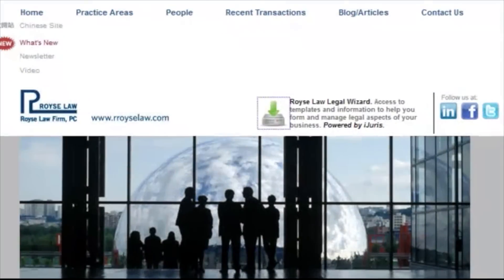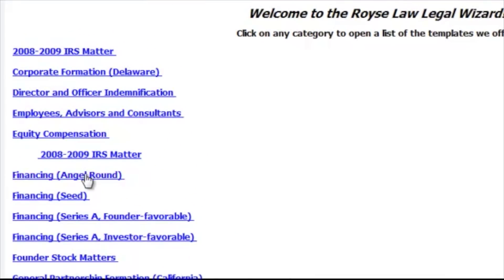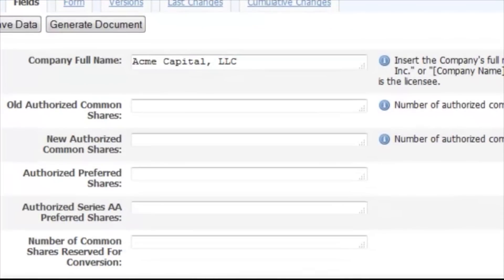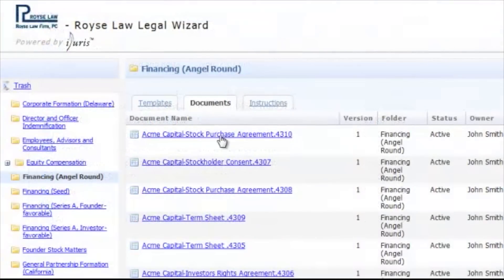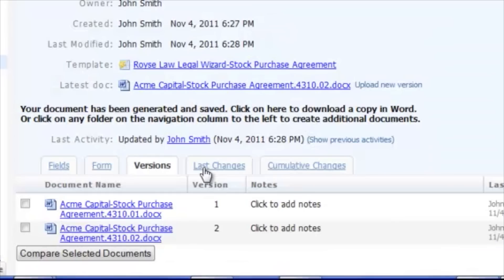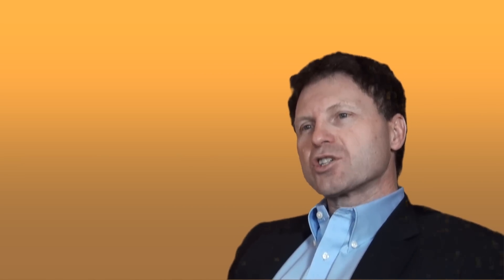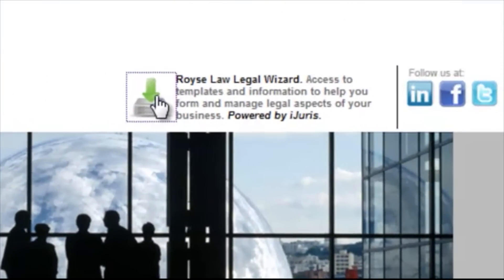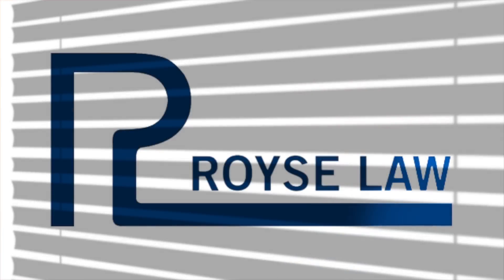Royse Law Legal Wizard